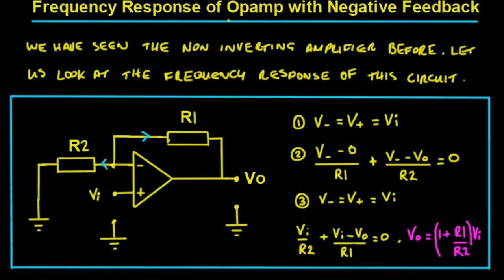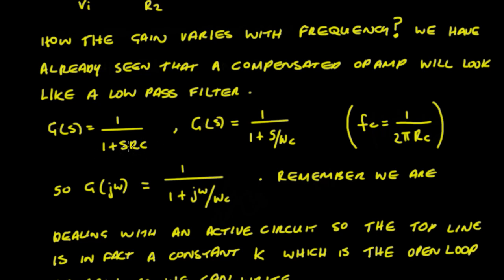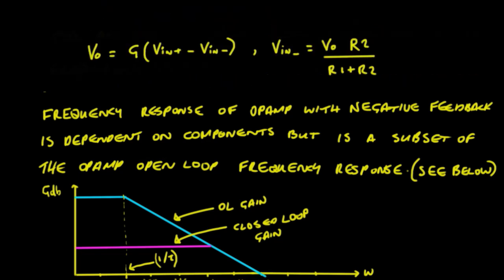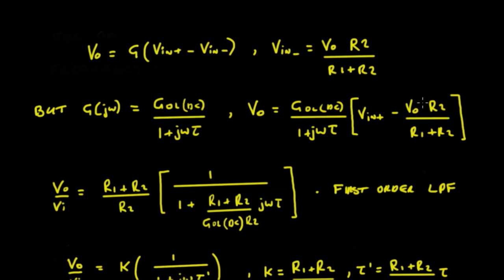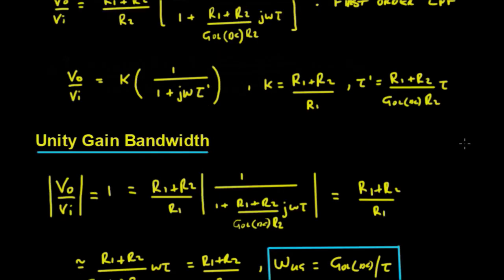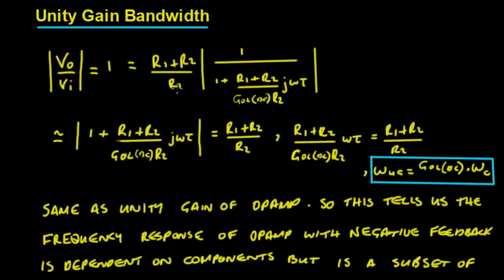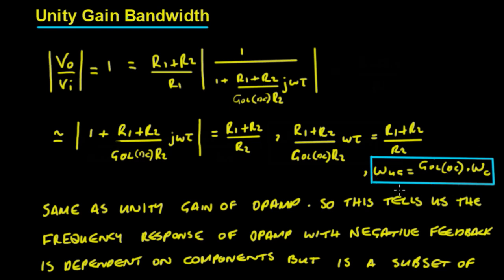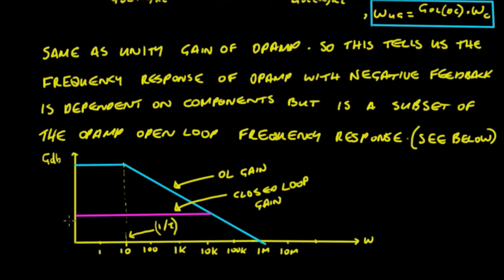Frequency Response with Negative Feedback